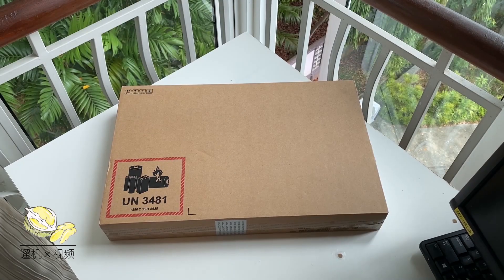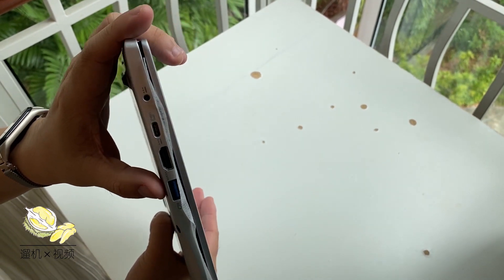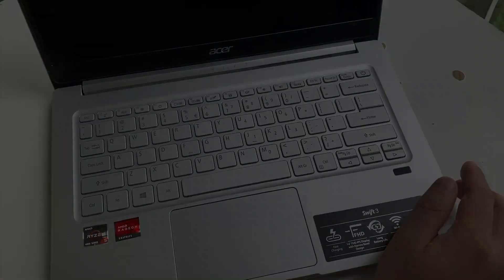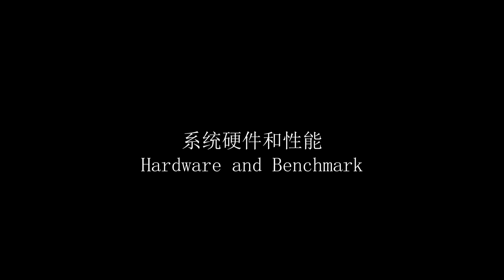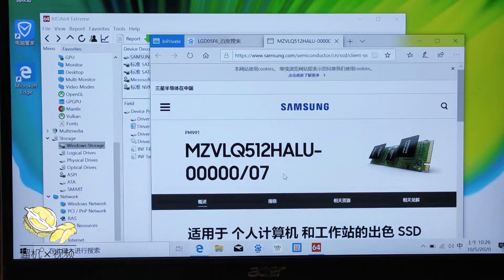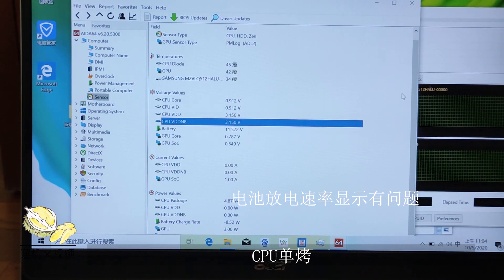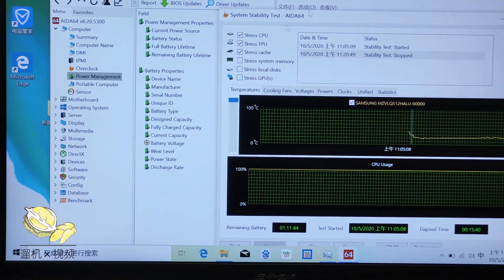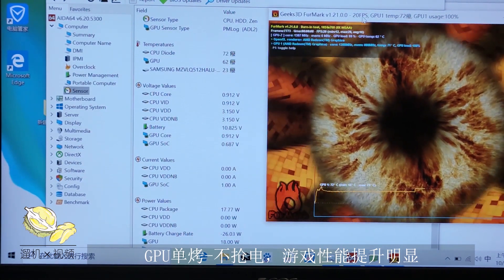[DurianP] Acer Swift 3 SF-314-42 R5-4500U [Review and Experience]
This is the first Ryzen 4000 laptop on market. The design from Acer is just ok, or as usual for Acer -- Cheap feel.
The Ryzen 4000 CPU is amazingly power efficient and quick.

You may want to wait for more Ryzen 4000 series super-lightweight laptops to arrive in the coming months